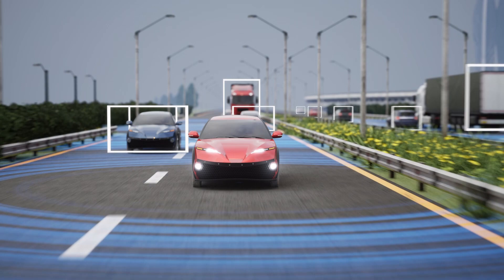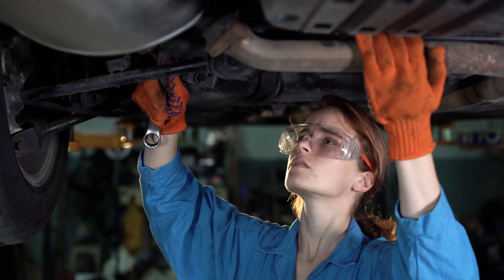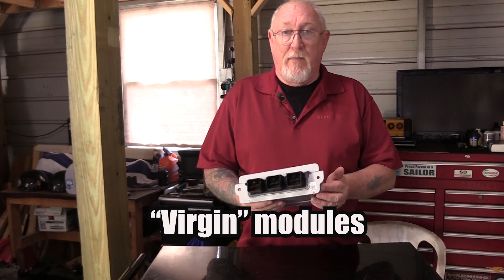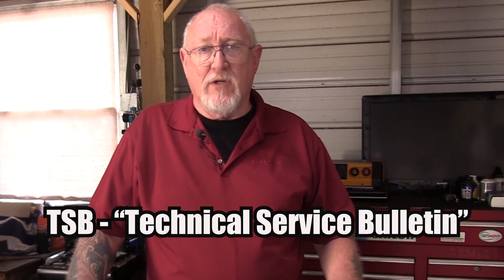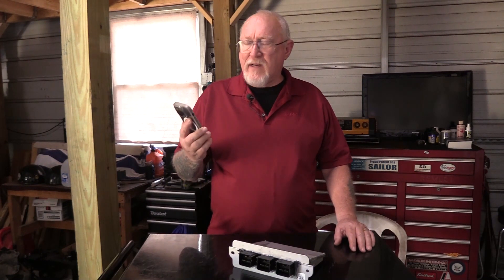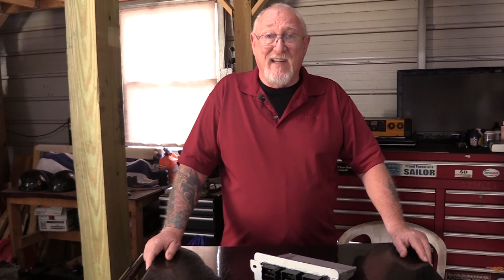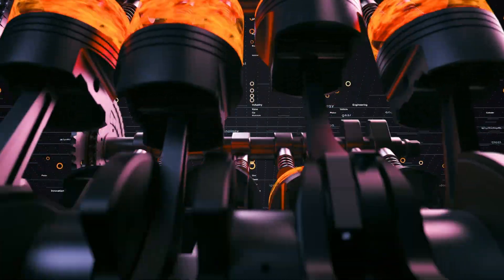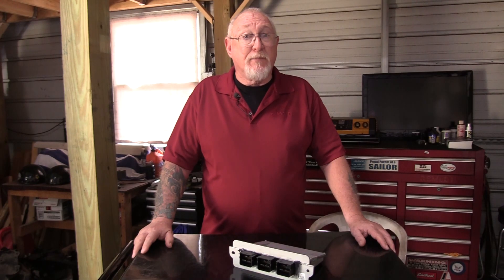Cardone PROTECH #11: Programming, Coding and Calibrations - What You Don’t Know CAN Hurt You!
The way you worked on automobiles even a decade ago doesn’t apply today, especially when it comes to the service and repair of any of the dozens of electrical systems involved. Today, my friends, you’re either fixing it right or you’re fixing it wrong.

I’ll explain in today’s Cardone PROTECH!